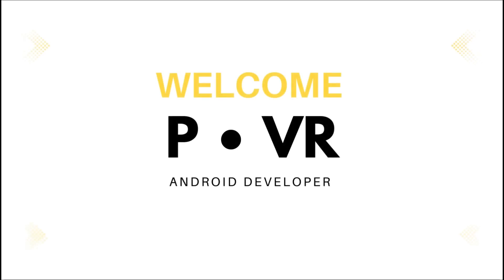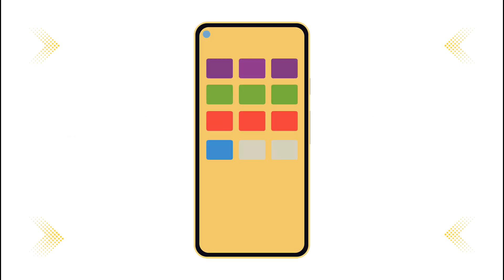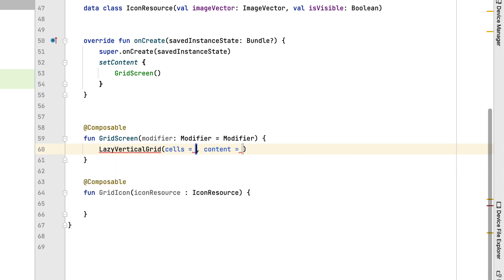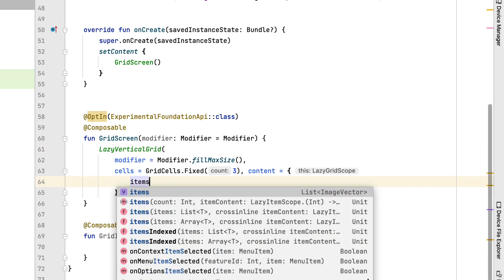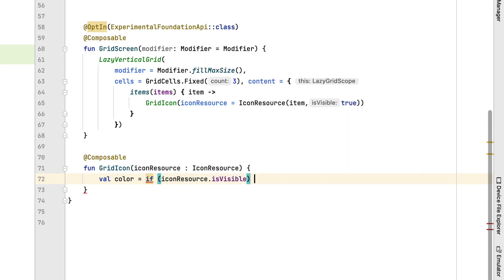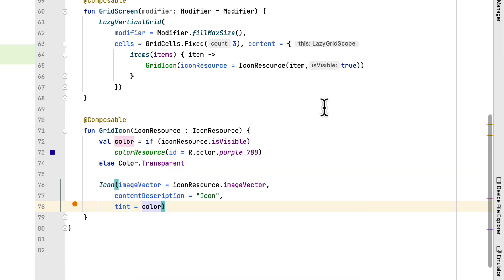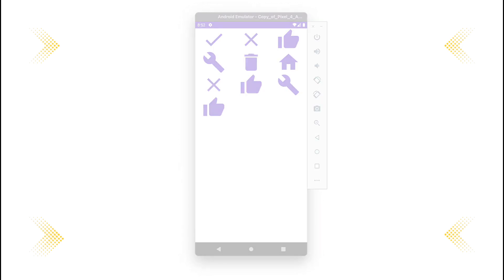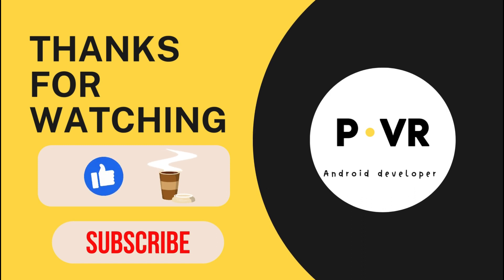How to make lazy Grid Jetpack Compose - Android Studio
This video is showing lazy grid jetpack compose information but also try to cover the following subject:
-lazy vertical grid in jetpack compose
-lazy vertical grid jetpack compose
-jetpack compose lazy grid

 Something I saw when I was searching for information on lazy grid jetpack compose was the lack of pertinent details.
Lazy grid jetpack compose nevertheless is an subject that I understand something about. This video for that reason should matter and of interest to you.
This Yt channel has various other related video clips about lazy vertical grid in jetpack compose, lazy vertical grid jetpack compose and jetpack compose lazy grid
Now that you have watched our YouTube vid about lazy grid jetpack compose did it helped?
Please 'like' the YouTube video to assist your friends searching for lazy vertical grid in jetpack compose or lazy vertical grid jetpack compose :)